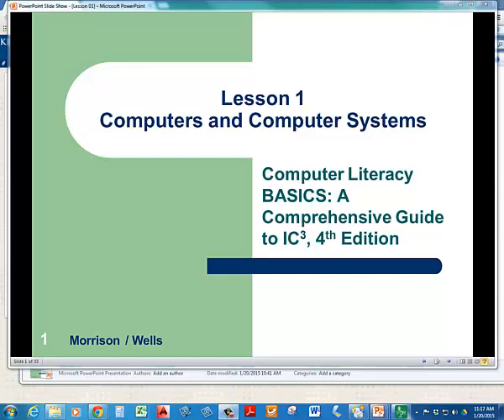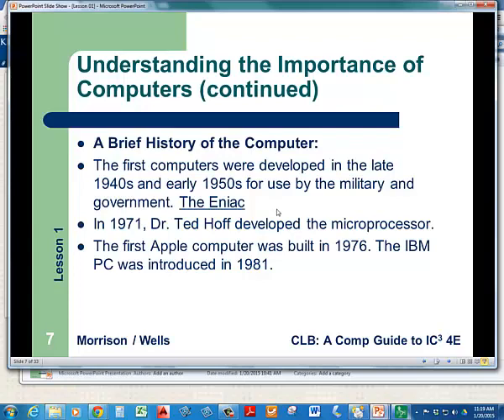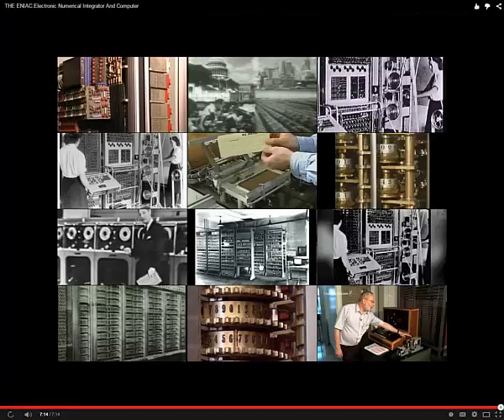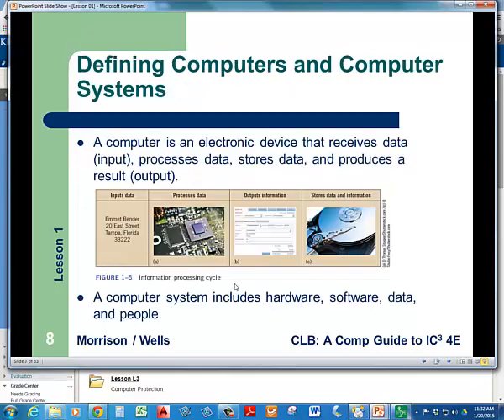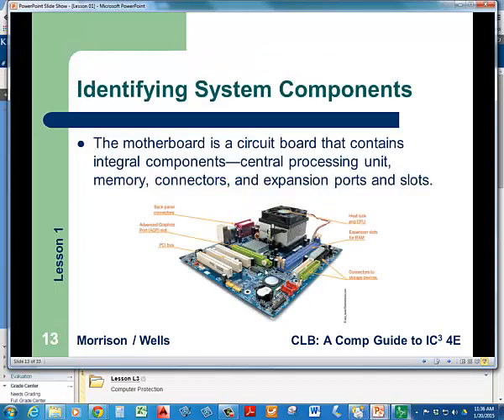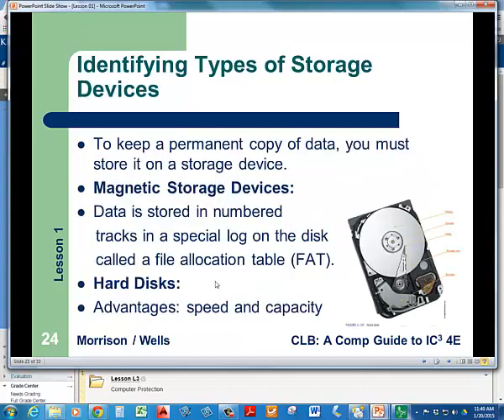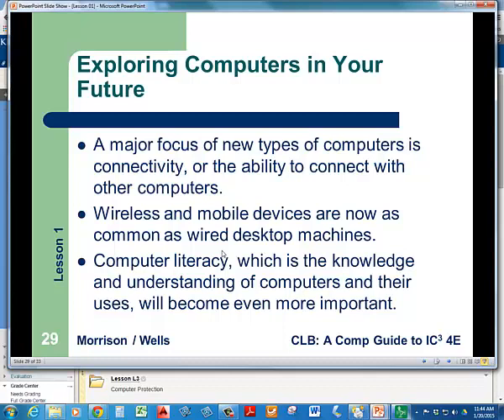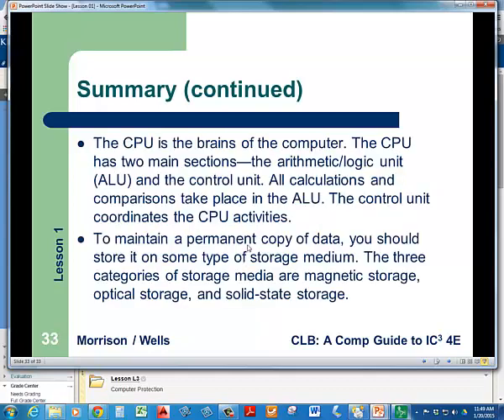103 CAD S15 LESSON 1 LECT